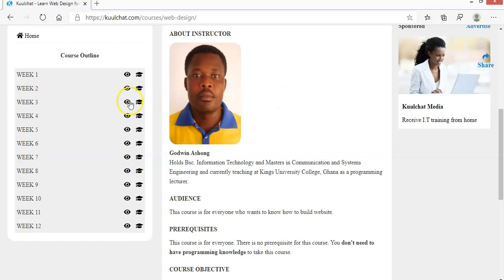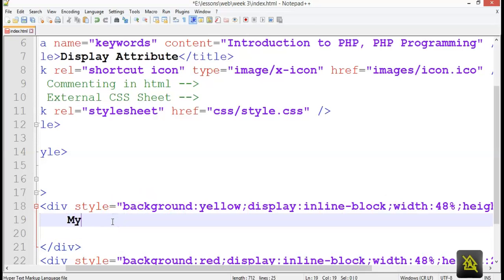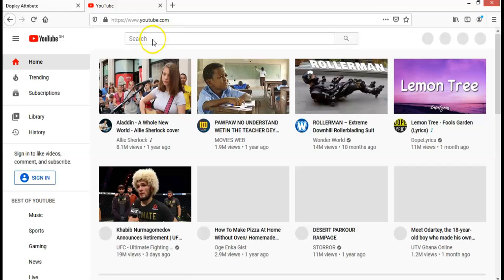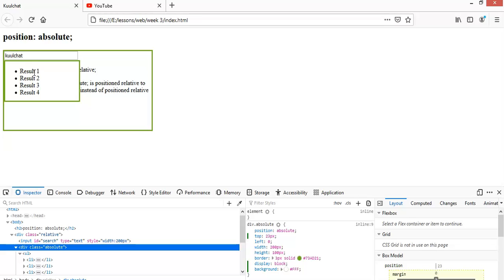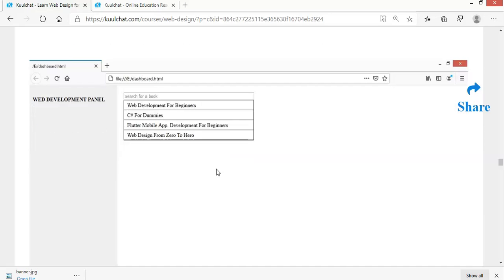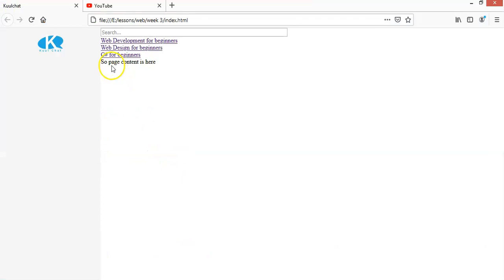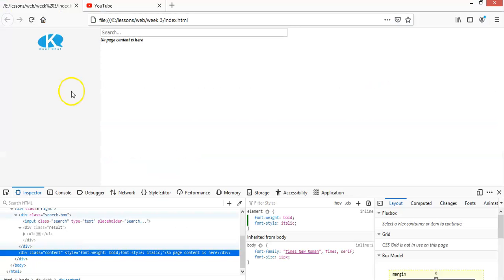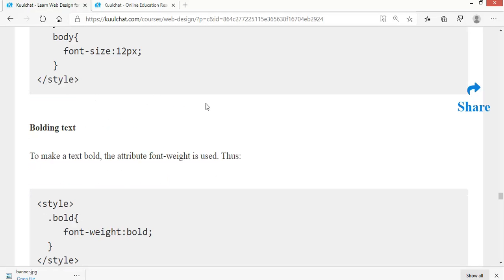Html display, positions, color, background & fonts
Explanations to week 3 content for the web design course taught on kuulchat.com